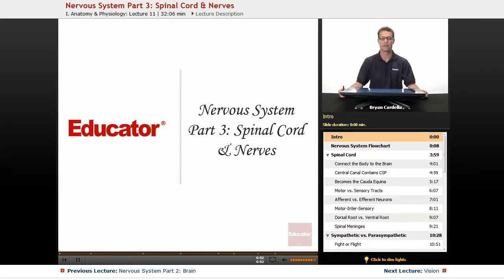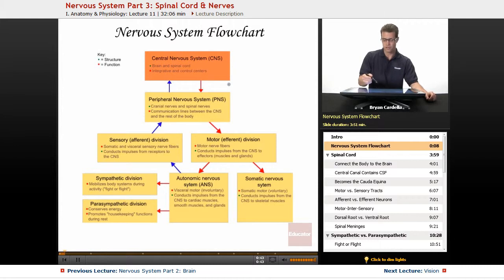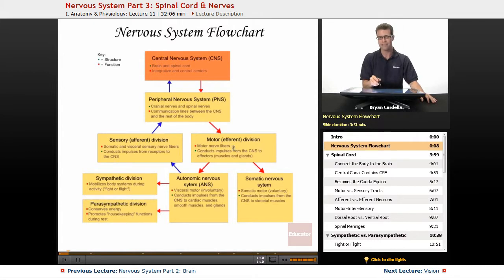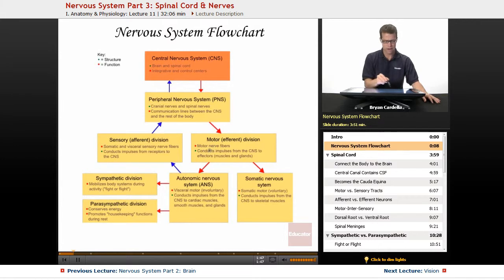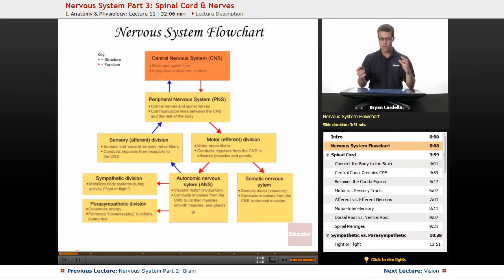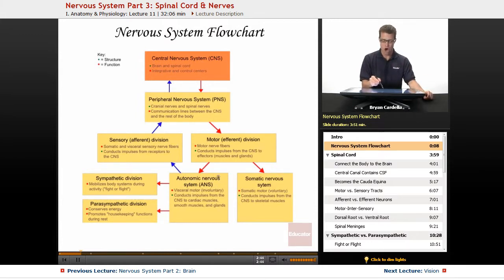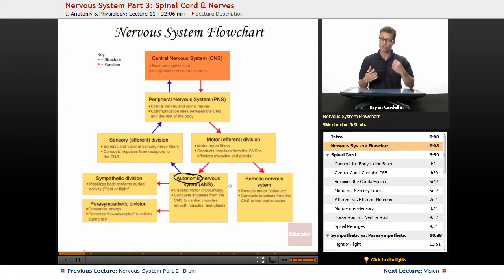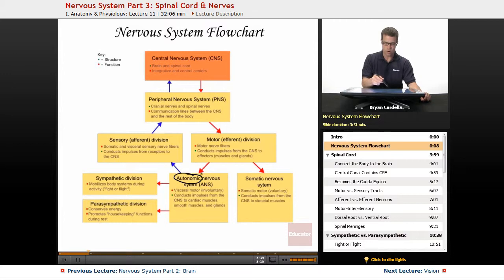"Nervous System: Spinal Cord & Nerves" | Anatomy & Physiology with Educator.com